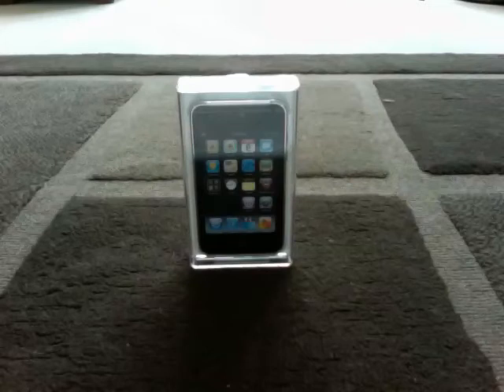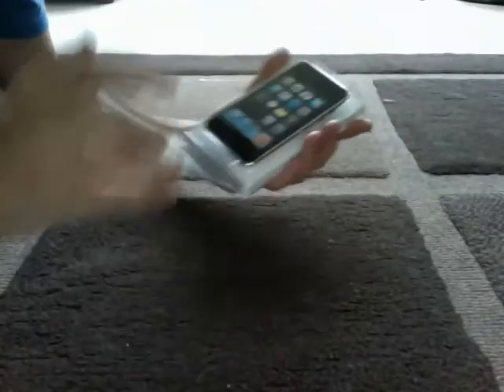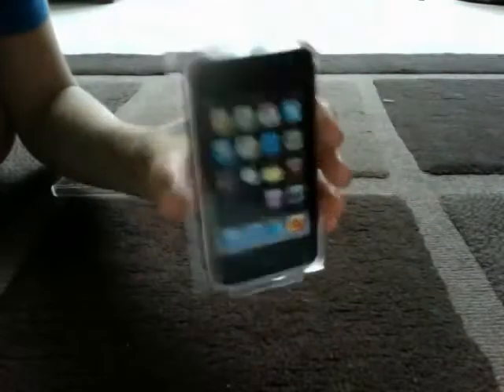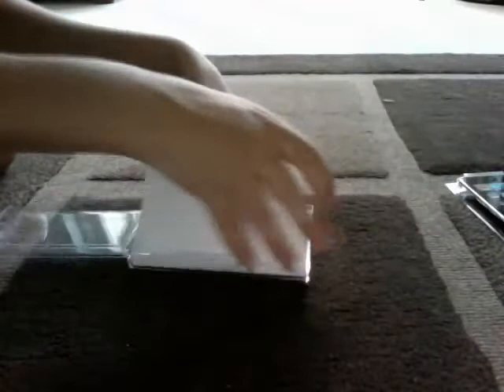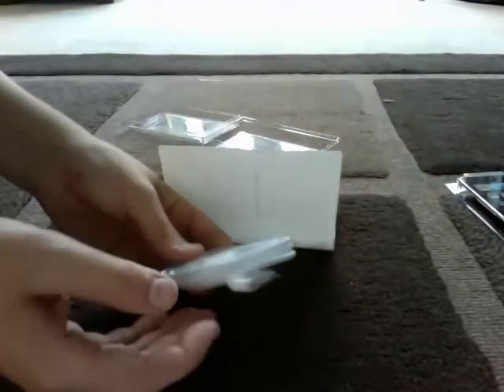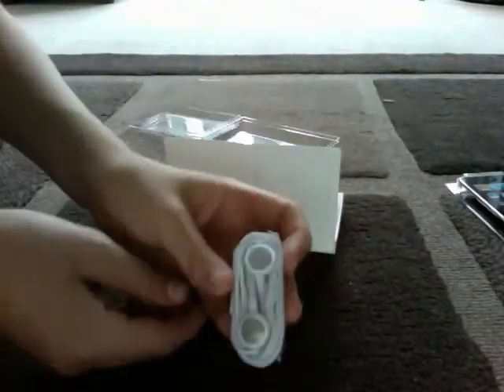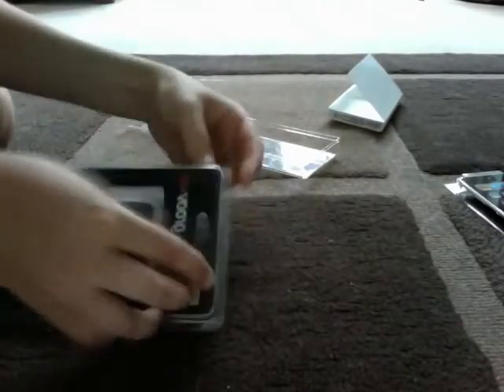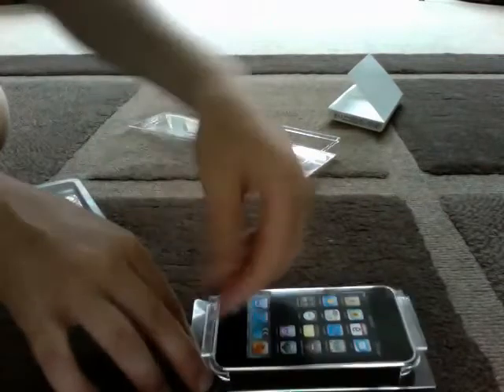Unobxing of the iPod Touch 3G 64GB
An unboxing video of the iPod touch 3G 64GB. I will try and do review on O.S. 4. Enjoy!